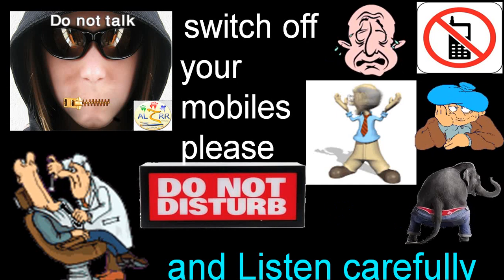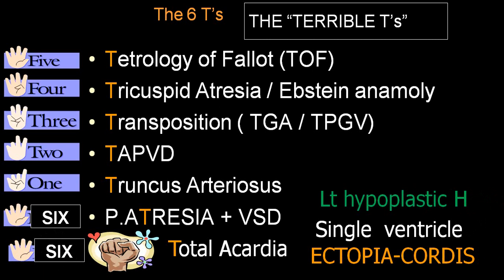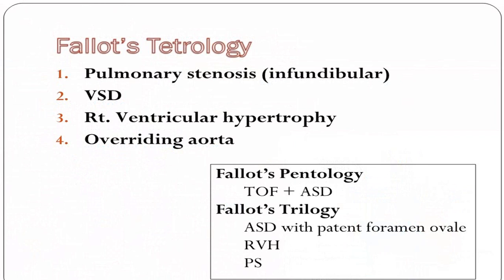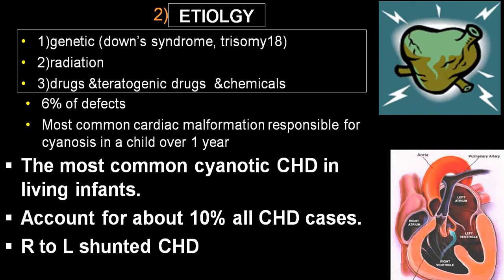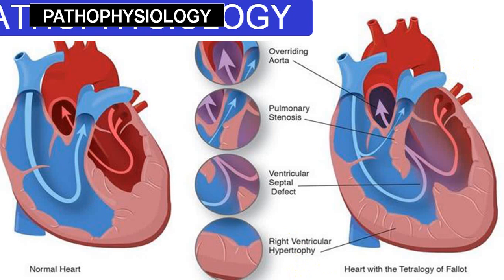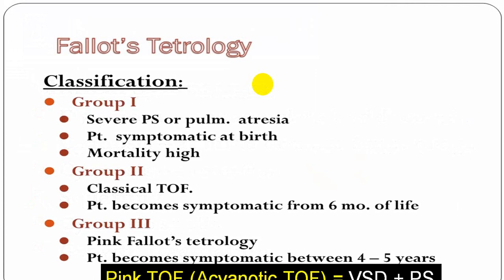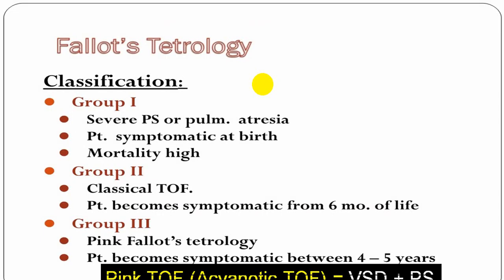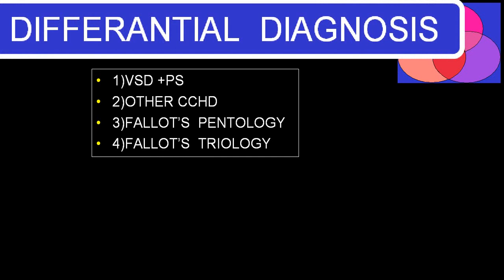TOF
TETROLOGY OF FALLOT'S OR TOF IS ONE OF THE MOST COMMON CYANOTIC CONGENITAL HEART DISEASEE. IT CONSIST OF VSD AND  INFUNDIBULAR PULMONARY STENOSIS AND RVH AND OVERRIDING OF AORTA.